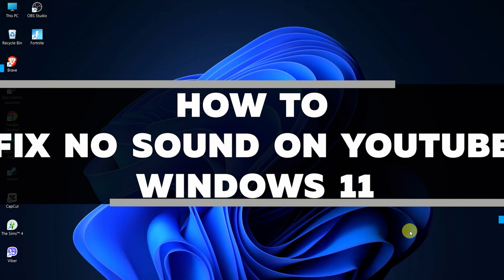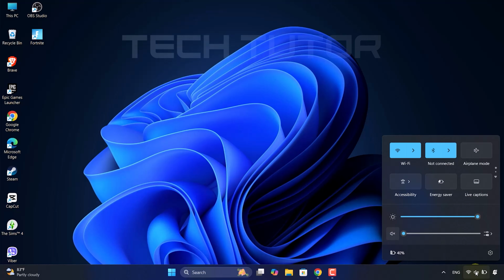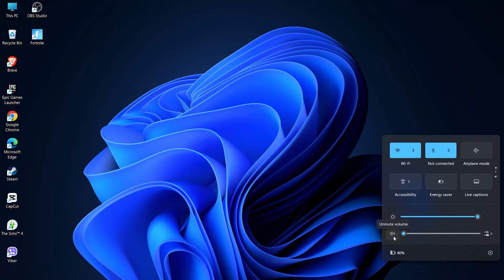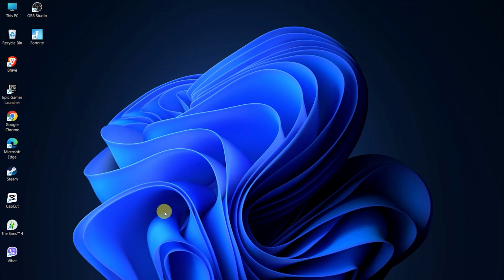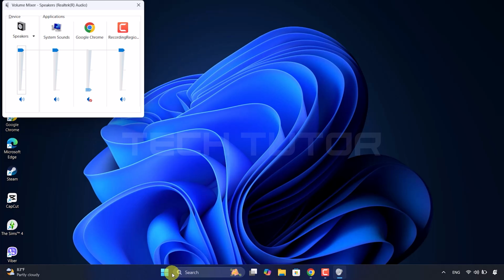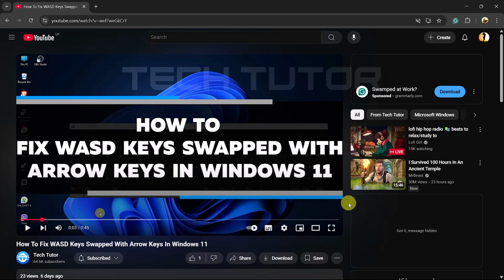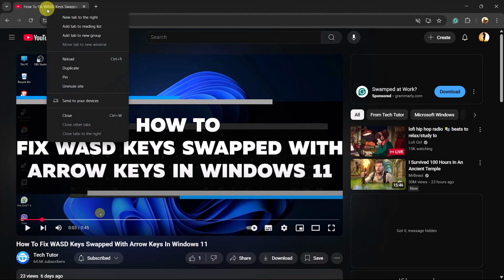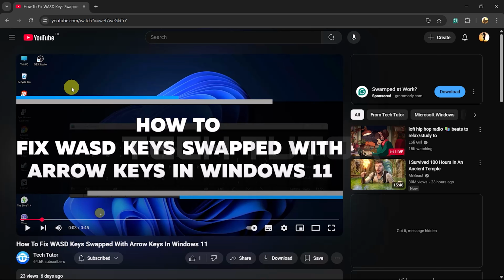How To Fix No Sound On YouTube Windows 11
In this video, we will show you How To Fix No Sound On YouTube Windows 11. Many users experience this problem, and it can be frustrating. Don't worry! We will guide you through some simple steps to get the sound back.